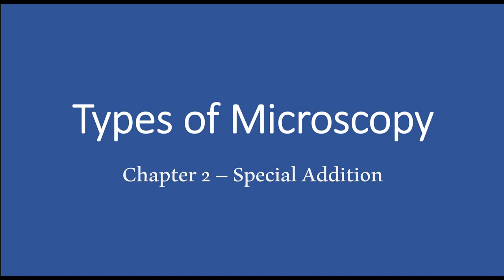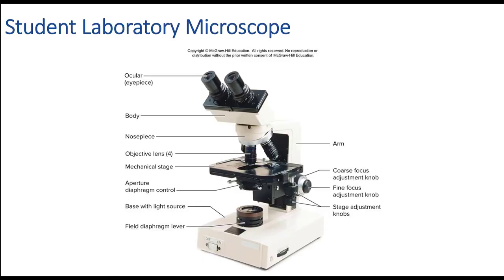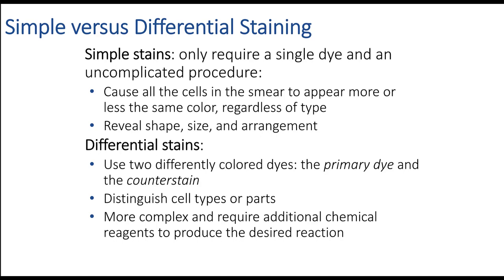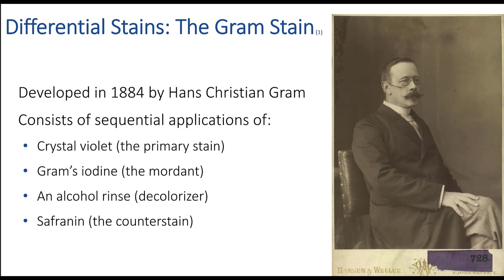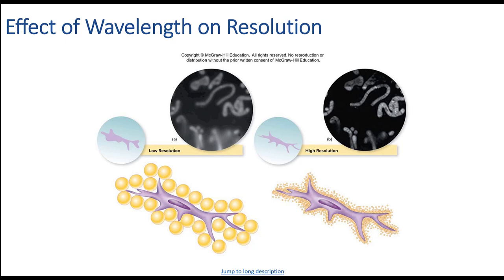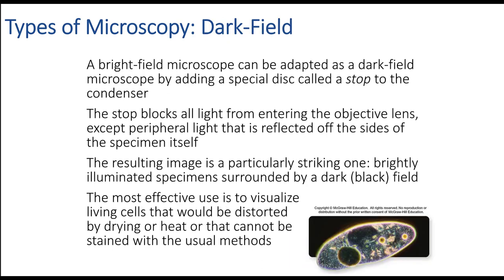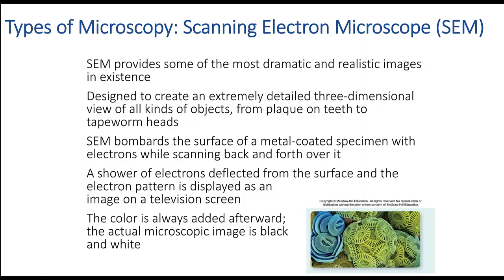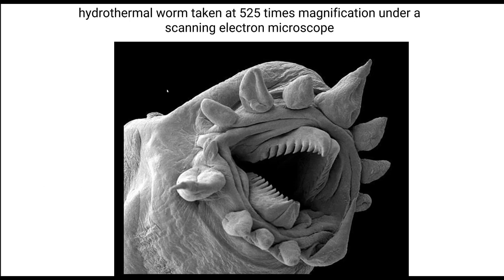Microscopy Types Fr. V. Bio175v2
Cut 2 of the Microbiology Folow-up on Chapter 2- Microscopes